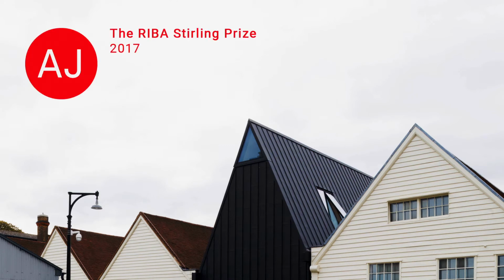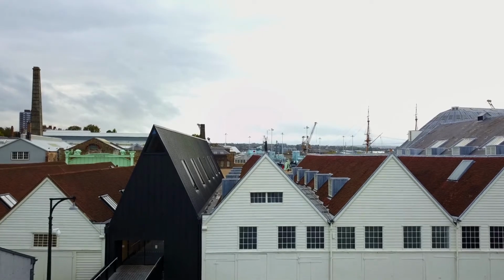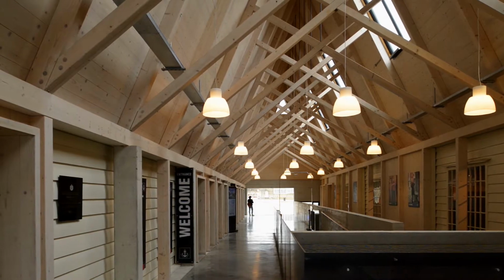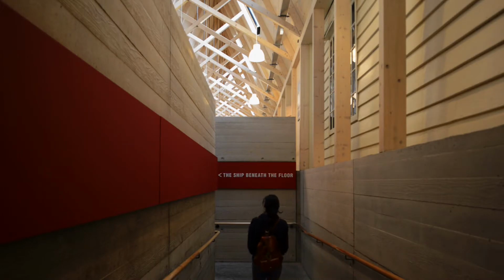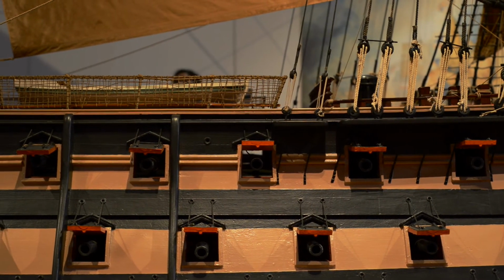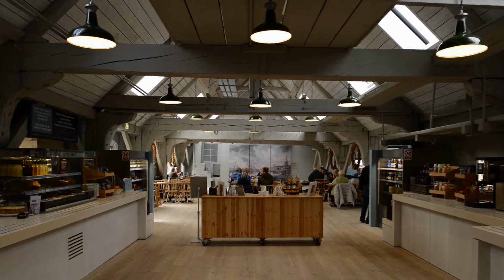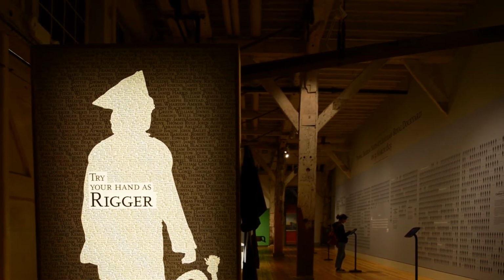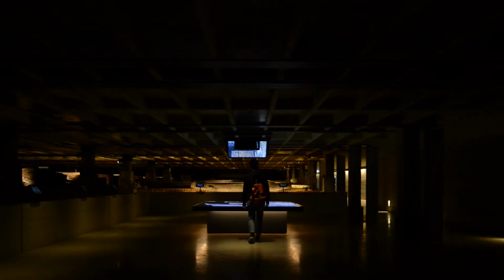Command of the Oceans / Baynes and Mitchell Architects / RIBA Stirling Prize 2017